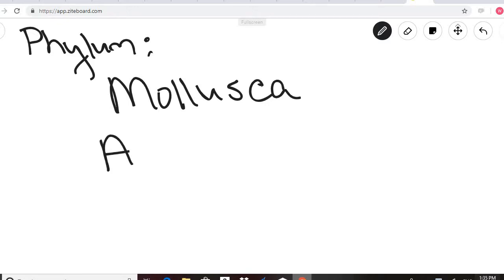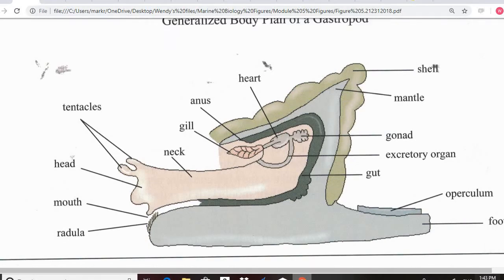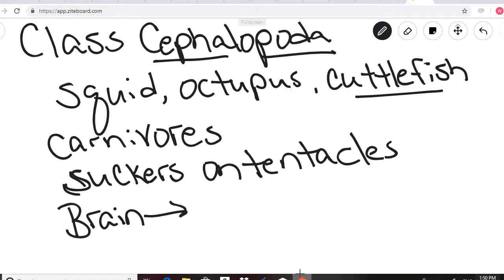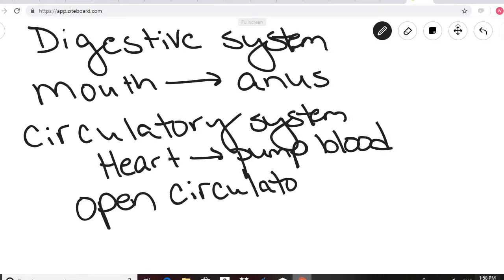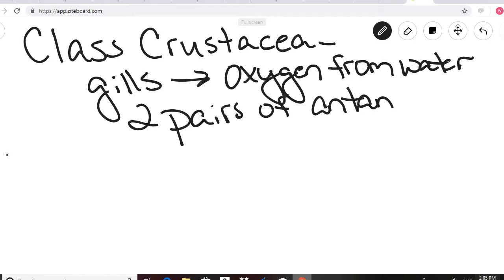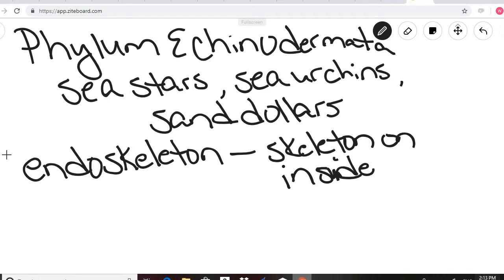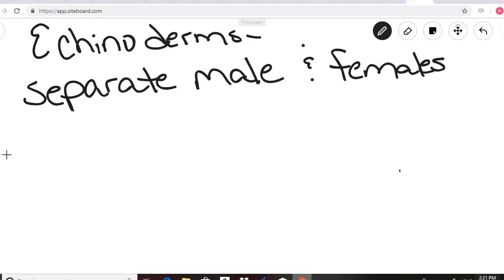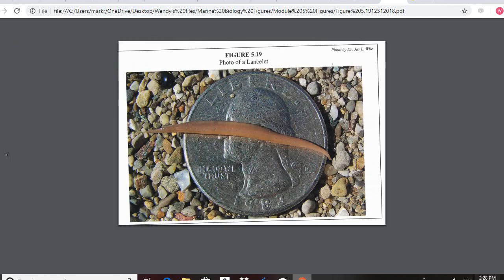Marine Biology Module 5